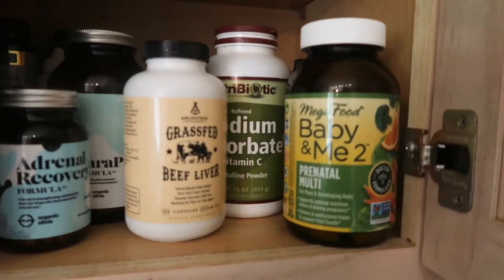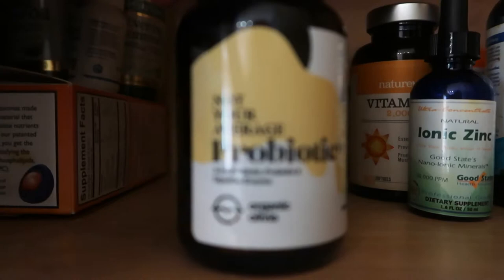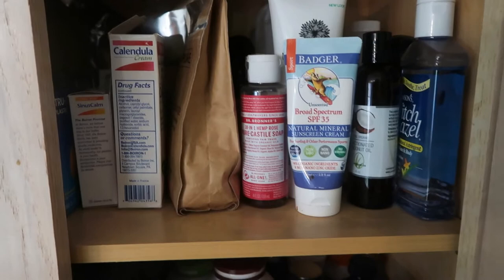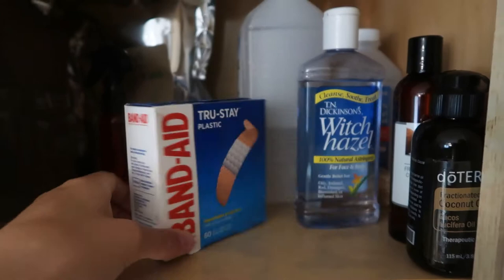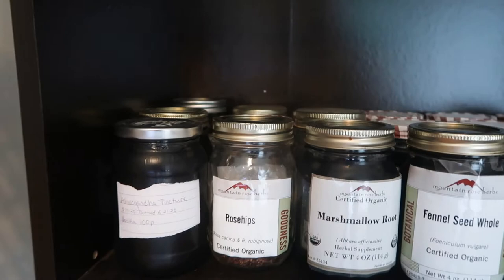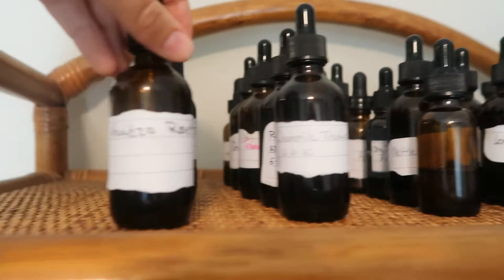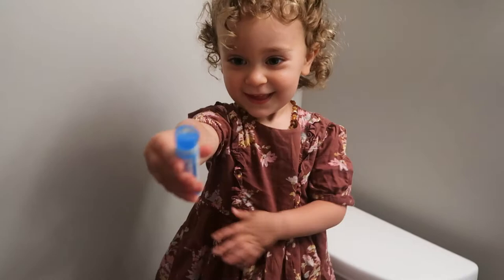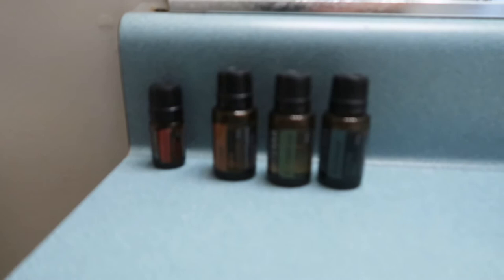What's in My Natural Medicine Cabinet / Natural Remedies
In this video, I give you a tour of what's in my natural medicine cabinet. I use herbs, homeopathy, vitamins, and supplements to help keep my family healthy and help us recover when we get sick. These are some of our favorite Home Remedies!

Vitamin C Sodium Ascorbate
Vitamin C Liposomal
Vitamin D
Ionic Zinc
Ear Infection Scope
Calendula Cream